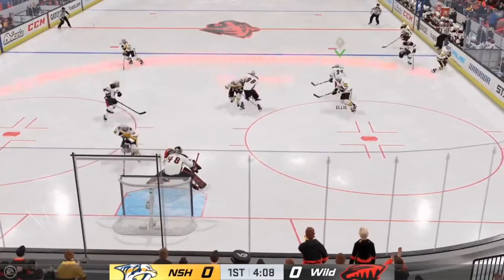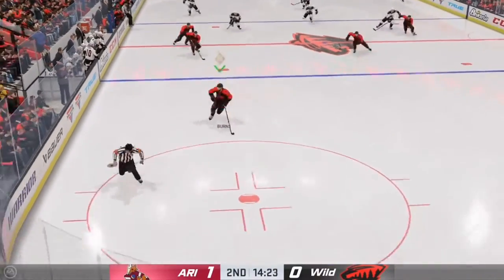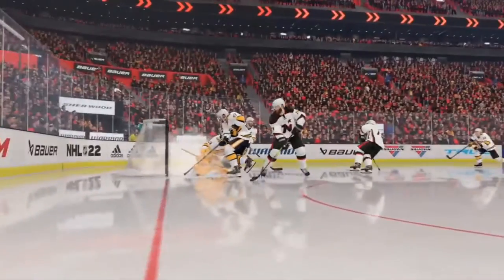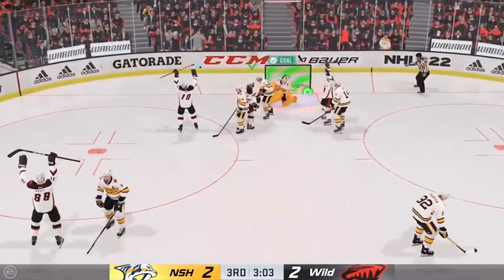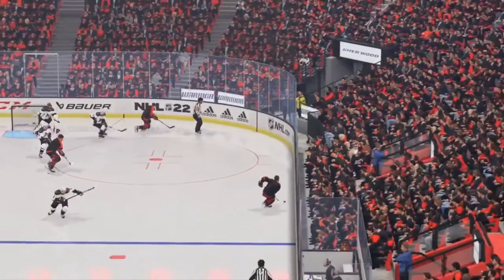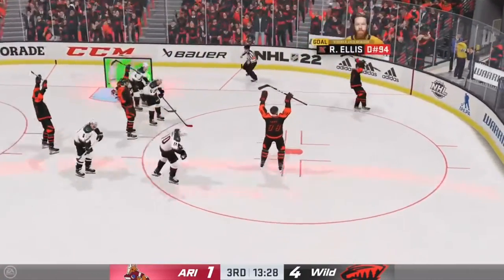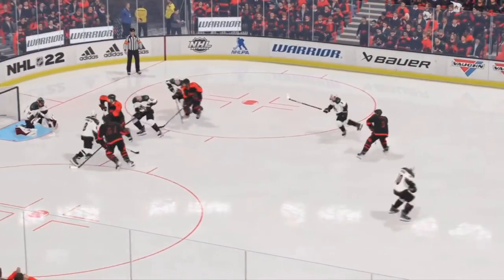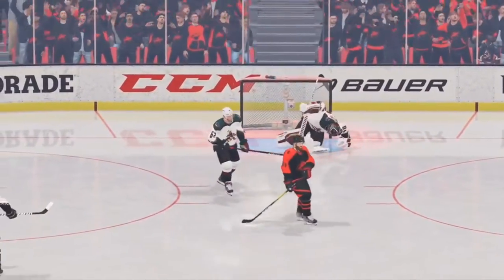nhl 22 goal compilation part 1